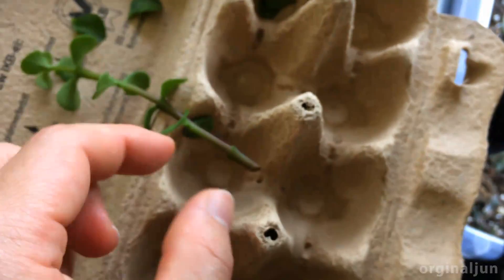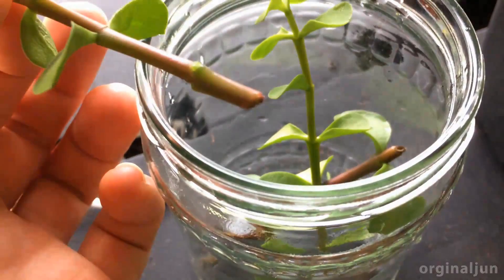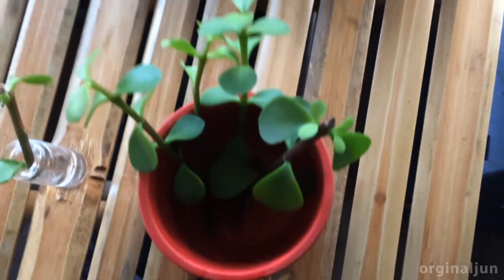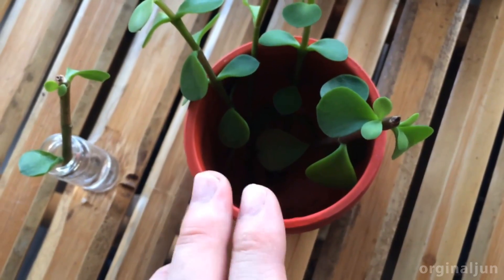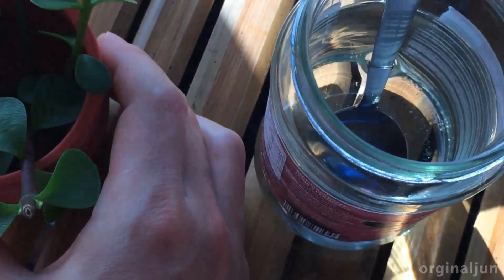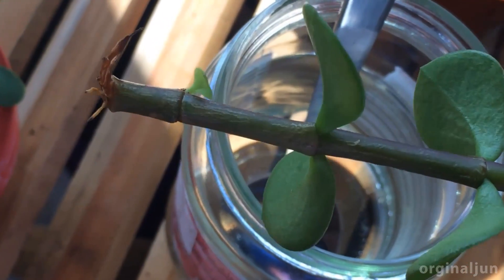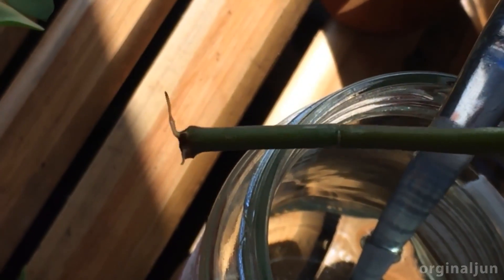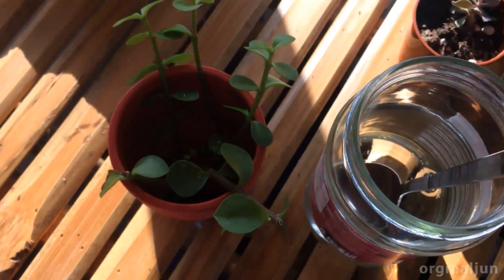Elephant Bush Stem Water Propagation